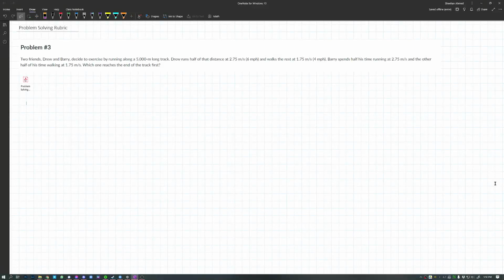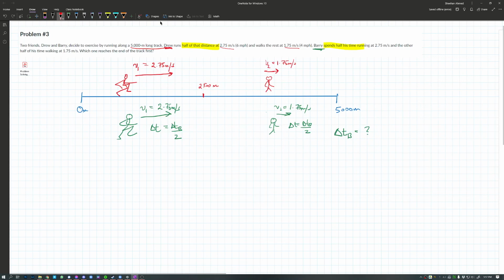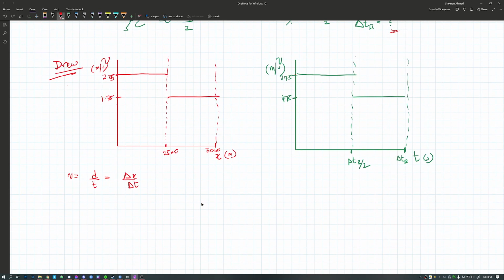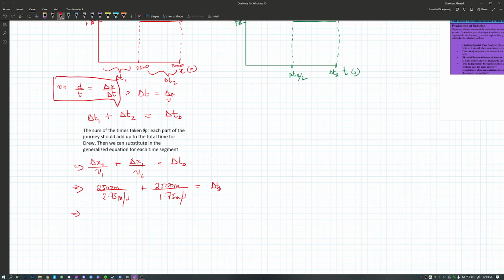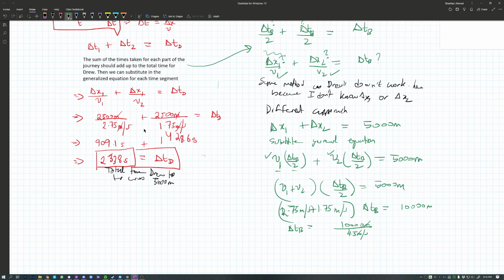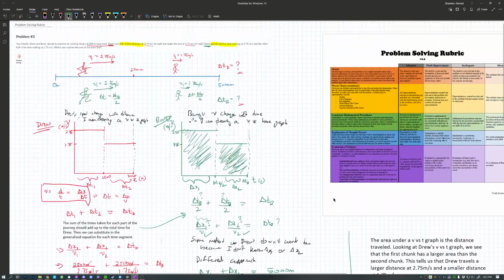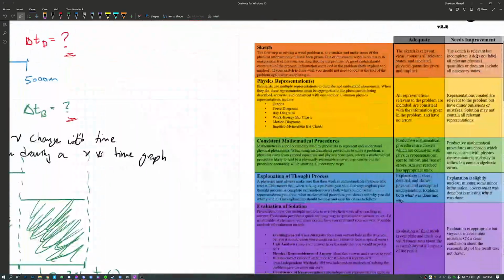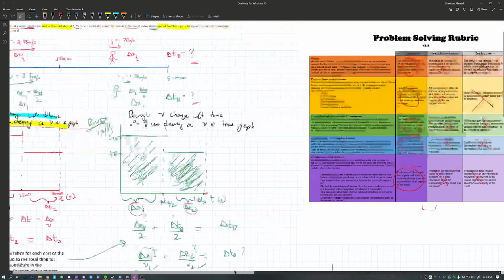Fall 2021 Practice Problem 2.3